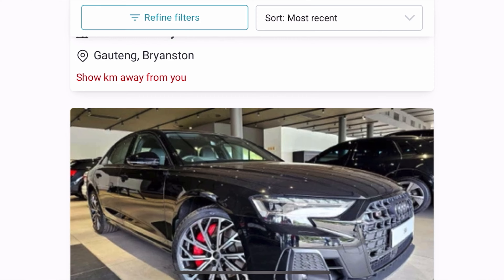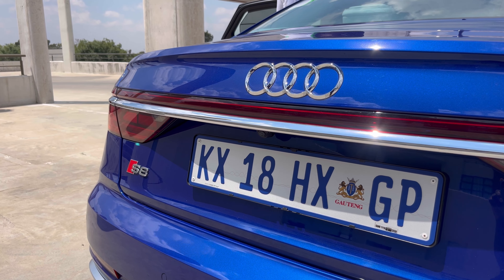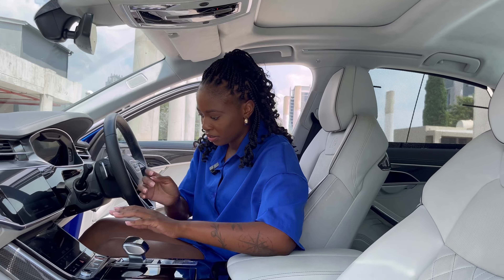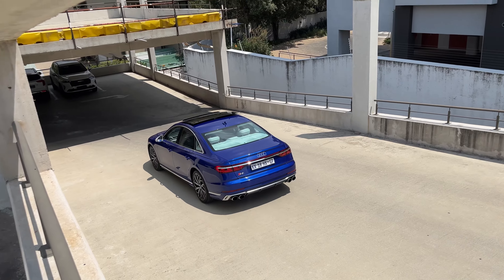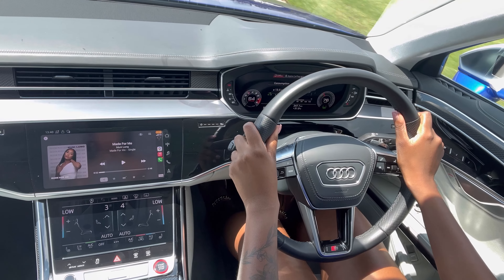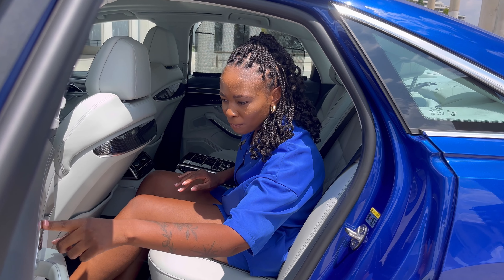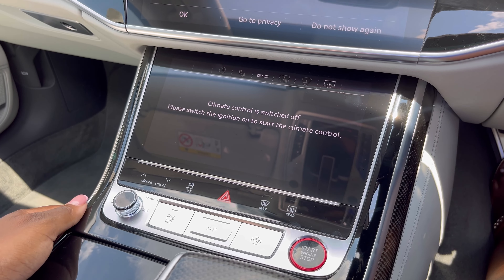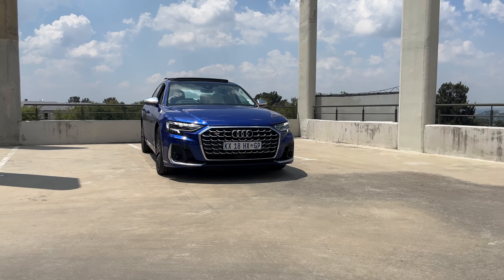2024 Audi S8 Review - A one of a kind brute V8